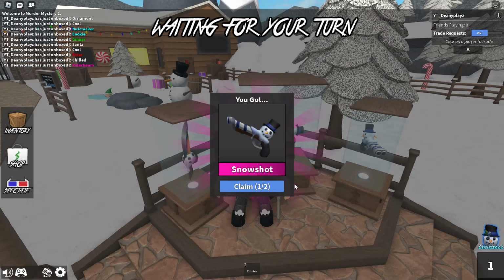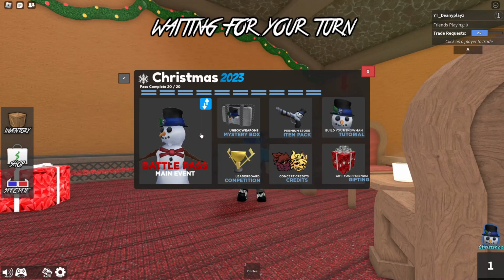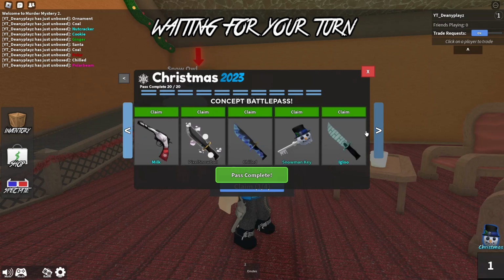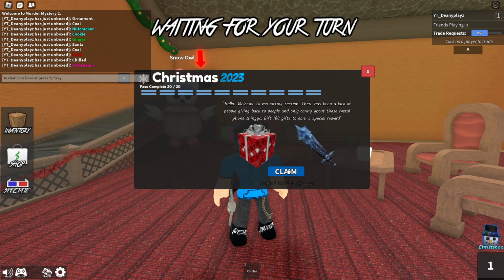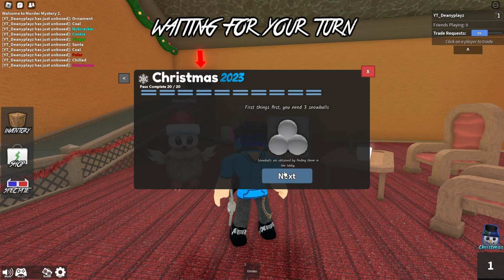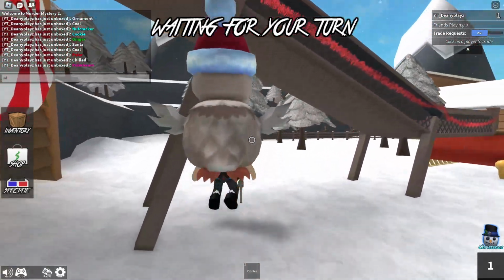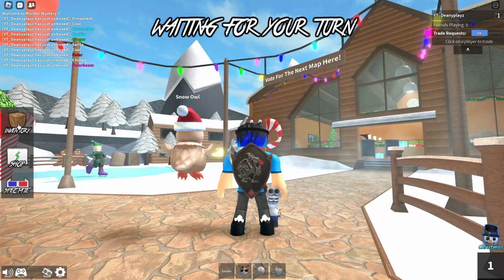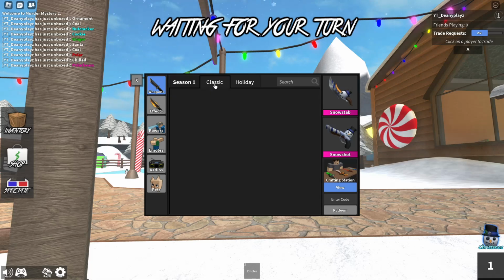ROBLOX MURDER MYSTERY 2 CHRISTMAS UPDATE 2023 (AWESOME CONCEPT)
HERE ARE SOME LINKS TO MY TWITCH, DISCORD AND ROBLOX GROUP!